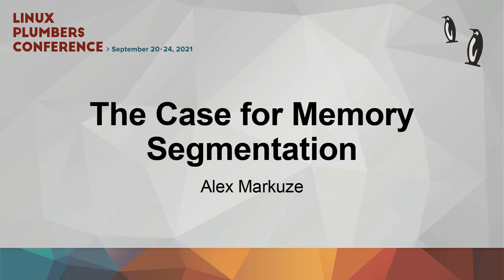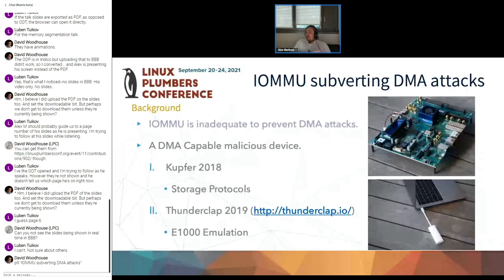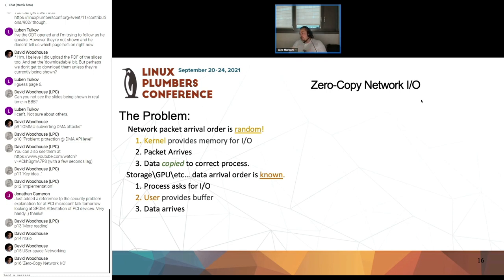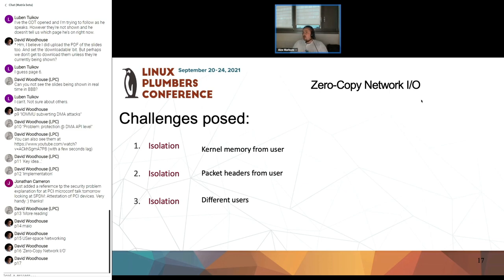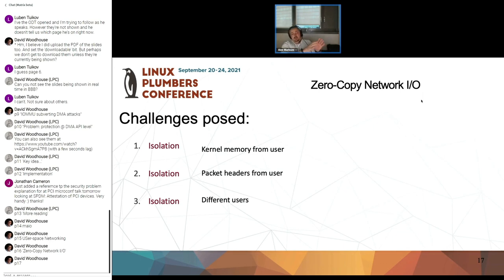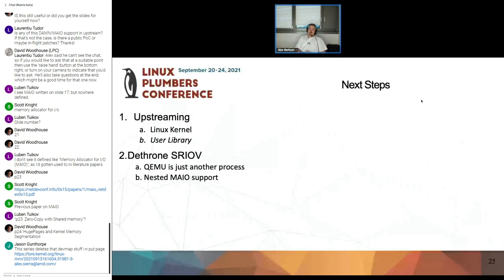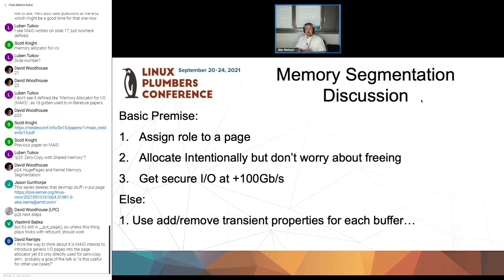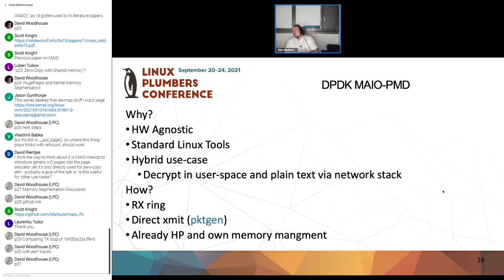The Case for Memory Segregation - Alex Markuze